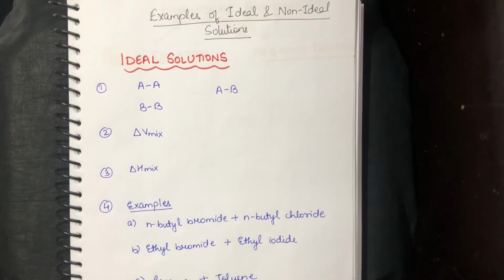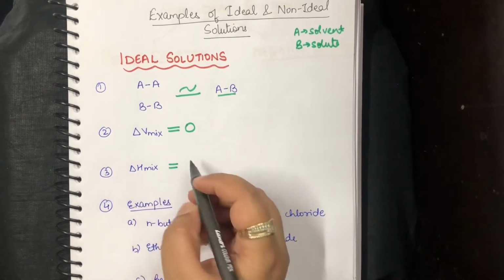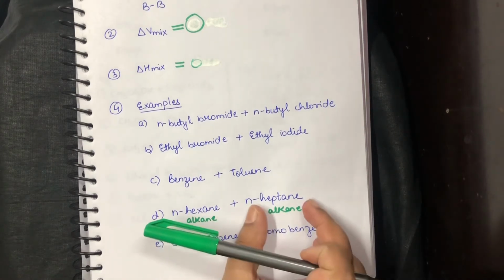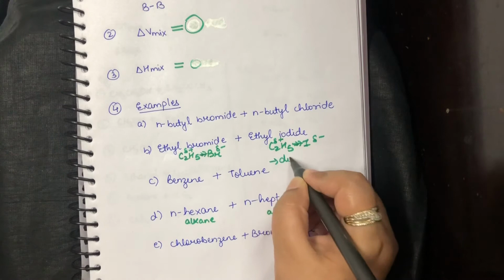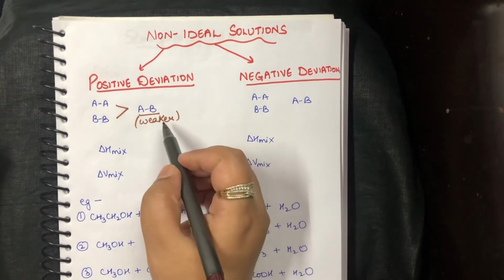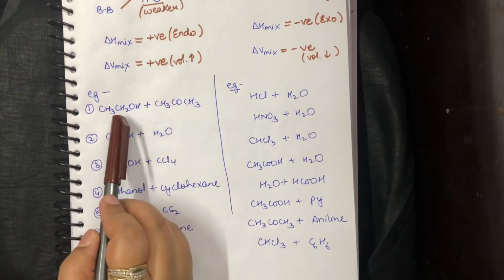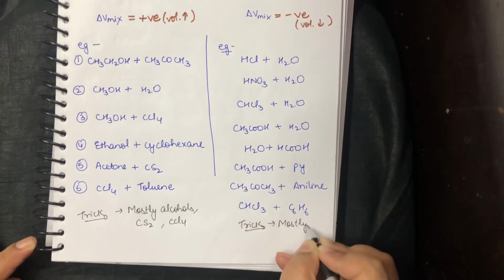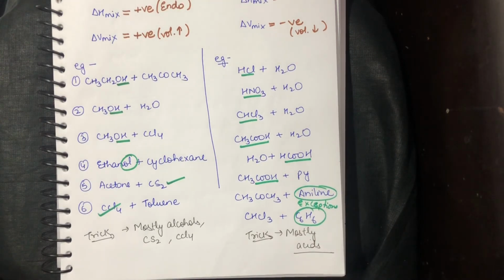Easy way to learn examples of Ideal and Non-Ideal solution (positive and negative deviation)